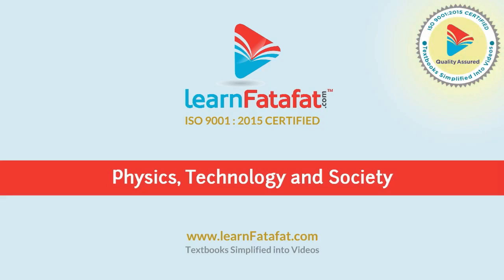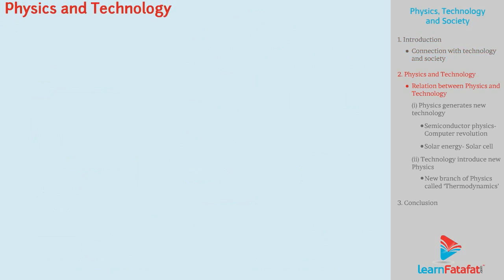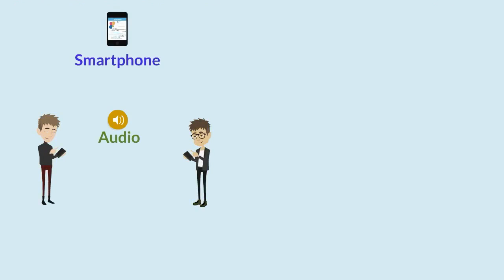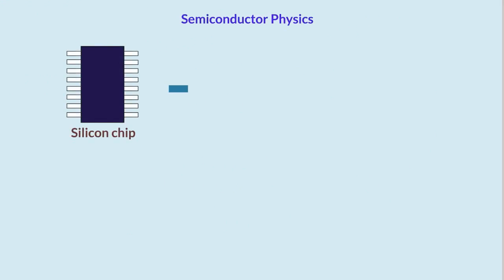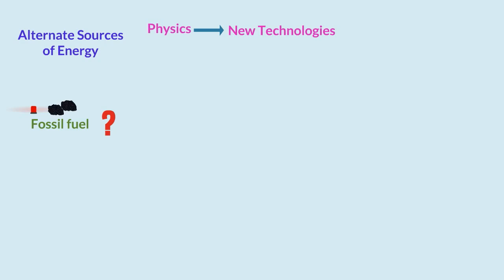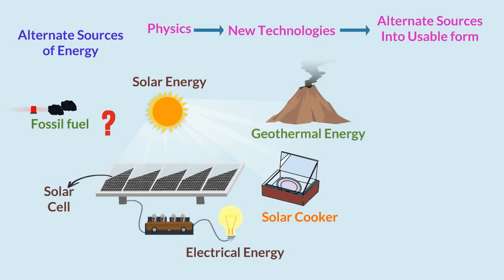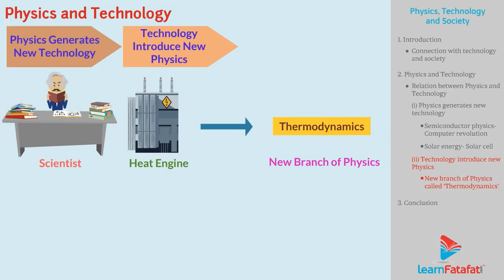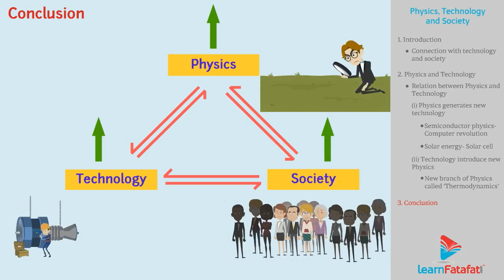Physical World Class 11 Physics Chapter 1- Physics, Technology and Society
to access 300+ class 11 Physics videos.
Topics covered in this 11th CBSE Physics video are as follows :-
1. Connection with technology and society.
2. Physics and technology.
Relation between Physics and Technology
3. New branch of Physics called Thermodynamics.

Physics and Technology: There is complementary relation between Physics and Technology. Sometimes, Physics give rise to new technology; at other times technology introduce new Physics.
Physics generates new technology: WiFi is a wireless communication technology. It is developed because of the discovery of basic laws of electricity and magnetism. Another example is introduction of semiconductor physics i.e. ‘silicon chip’ which give rise to computer revolution and everybody knows the need of computer in human lives. It is worth saying that a small computer chip is facilitating the working of whole world. Yet another example is the development of alternate sources of energy. We all know that fossil fuels will end, one day. What will happen after that, from where we derive our energy requirements Physics have answer to these questions. Physics generated new technologies. These technologies convert the energy from alternate sources into usable form. E.g. Solar energy, can be converted to electrical energy with the help of solar cells. Similarly solar cooker can be used to cook food. Geothermal energy, can be used for electricity generation.
Technology introduce new Physics: During the early stages of development, when scientists were trying to understand and improve the working of heat engine, there was rising of of the new branch of Physics called ‘Thermodynamics’. The technology of clock to measure the time give rise to Physics of velocity and acceleration.
To summarise this discussion we can say that Physics, technology and society are interrelated. Each have impact on other. If physics grows then technology will grow and simultaneously society will grow. Alternatively if society grows then there will be more research and new technologies.